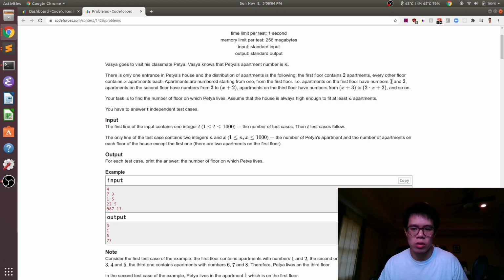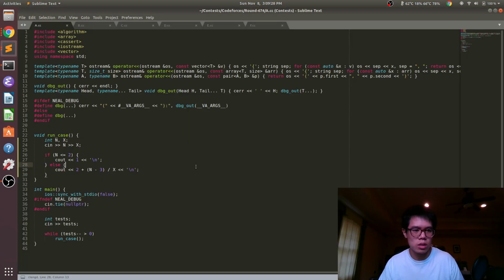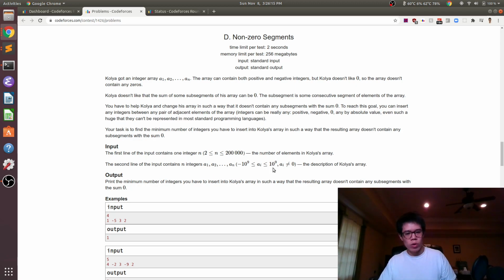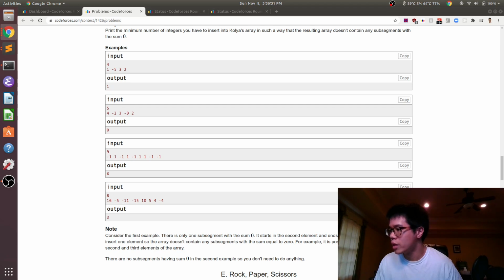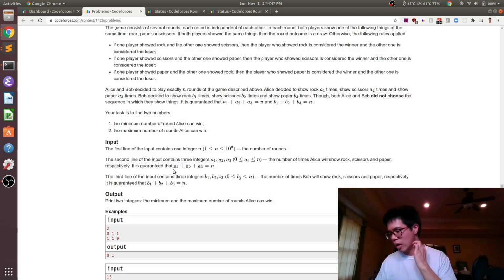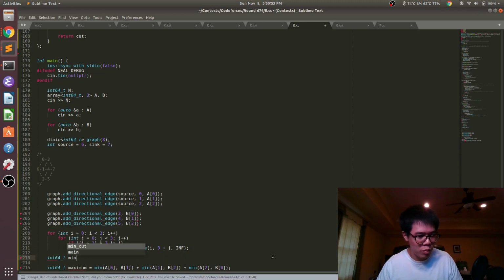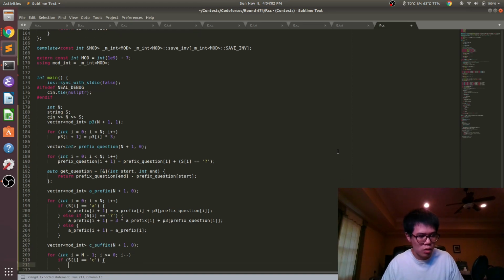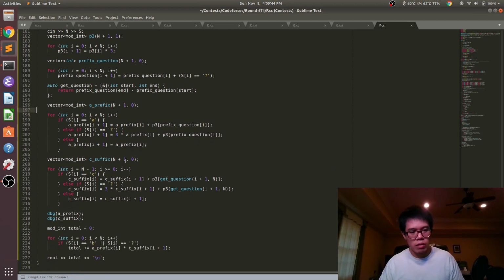Solving Codeforces Round #674 (Div. 3)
Solving Codeforces Round #674 (Div. 3) live on stream!